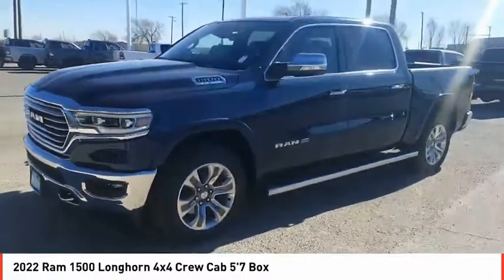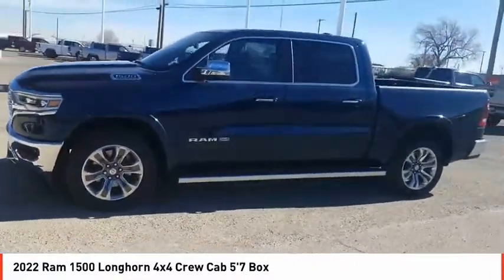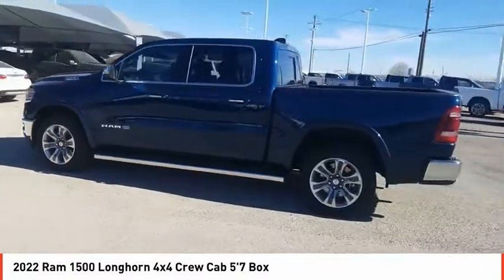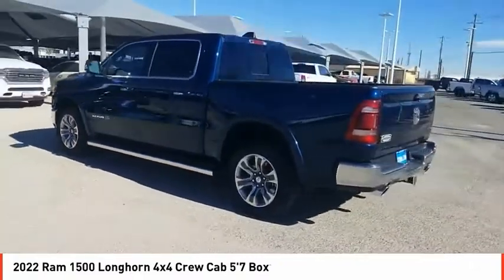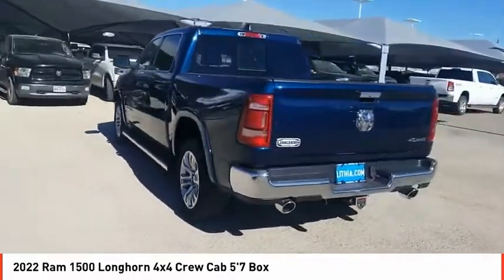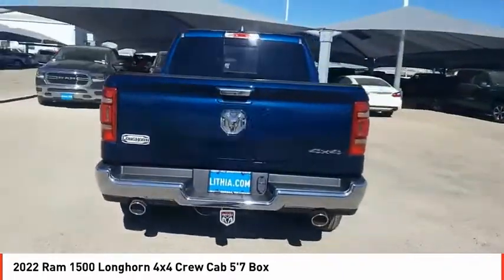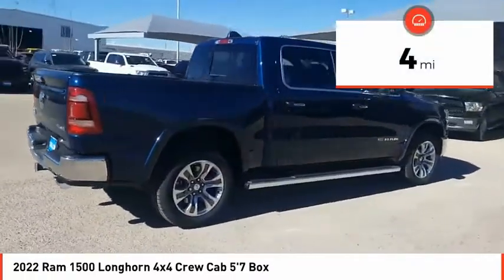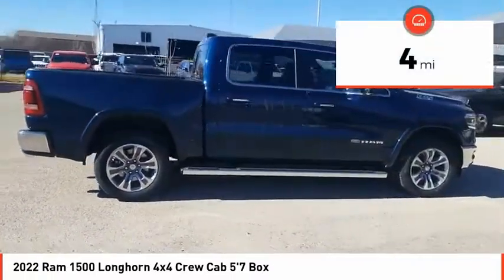2022 Ram 1500 Odessa TX NN239986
2022 Ram 1500 Longhorn 4x4 Crew Cab 5'7 Box

Heated/Cooled Leather Seats, NAV, Back-Up Camera, Running Boards, Heated Rear Seat, RADIO: UCONNECT 5 NAV W/12.0 DISPLAY... Tow Hitch. FUEL EFFICIENT 22 MPG Hwy/18 MPG City! Longhorn trim, Patriot Blue Pearl Coat exterior CLICK NOW! KEY FEATURES INCLUDE Leather Seats, 4x4, Heated Driver Seat, Heated Rear Seat, Cooled Driver Seat, Back-Up Camera, Running Boards, iPod/MP3 Input, Trailer Hitch, Aluminum Wheels, Remote Engine Start, Dual Zone A/C, Apple CarPlay, Smart Device Integration, WiFi Hotspot MP3 Player, Keyless Entry, Privacy Glass, Child Safety Locks, Steering Wheel Controls. OPTION PACKAGES ENGINE: 5.7L V8 HEMI MDS VVT ETORQUE Active Noise Control System, Heavy Duty Engine Cooling, GVWR: 7,100 lbs, Dual Rear Exhaust w/Bright Tips, HEMI Badge, 18 Aluminum Spare Wheel, RADIO: UCONNECT 5 NAV W/12.0 DISPLAY 12 Touchscreen Display, TRANSMISSION: 8-SPEED AUTOMATIC (8HP75). EXPERTS CONCLUDE Great Gas Mileage: 22 MPG Hwy. VISIT US TODAY Call us up or stop on by! Let's face it: the car buying experience is a big decision. That is why the sales family at All American Chrysler Jeep Dodge of Odessa strives to a hassle free customer experience. Feel free to browse our new and pre-owned inventories of Chrysler, Dodge and Jeep vehicles. Our full service dealership is located in Odessa, TX, and we strive for every customer to leave satisfied! Plus TT&L and fees. Price contains all applicable dealer incentives and non-limited factory rebates. You may qualify for additional rebates; see dealer for details.